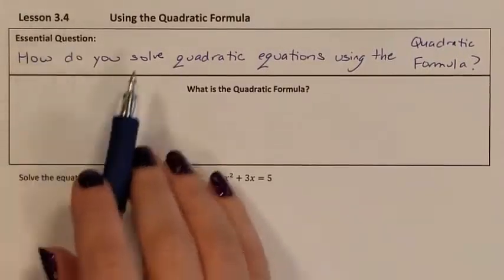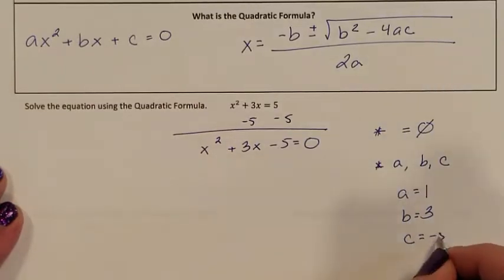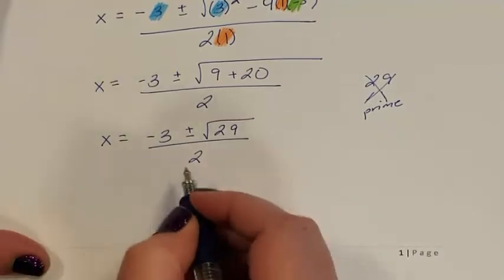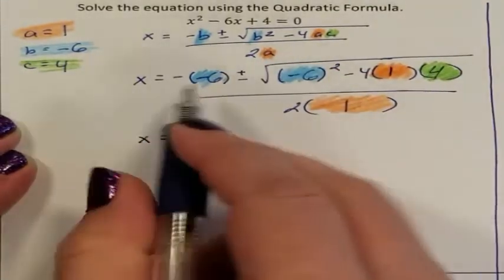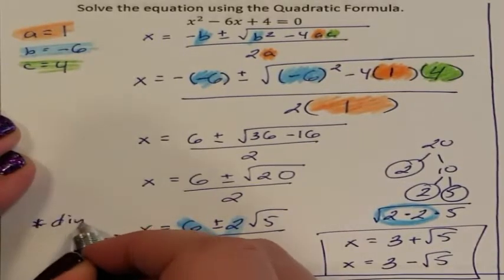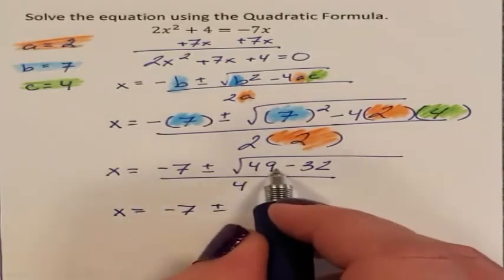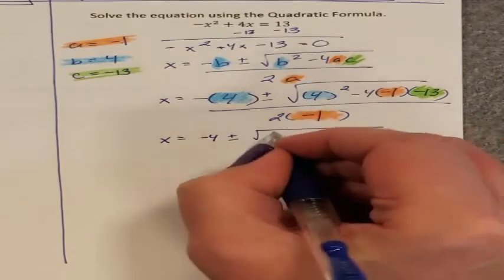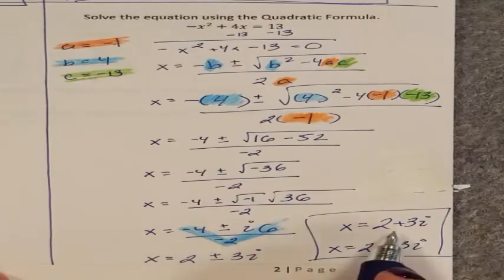Lesson 3.4 Quadratic Formula